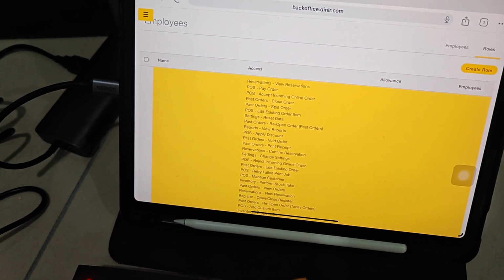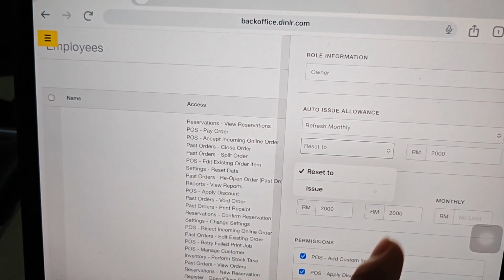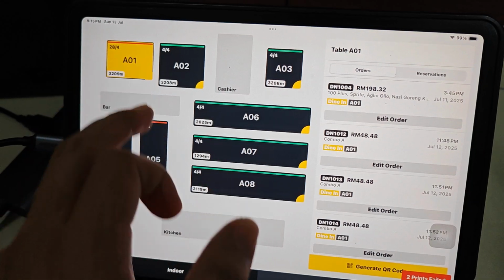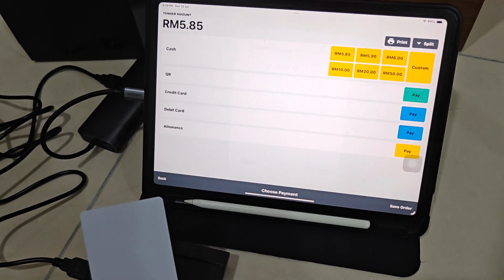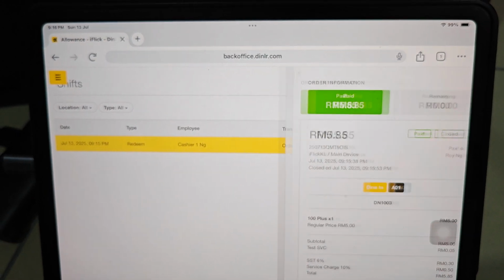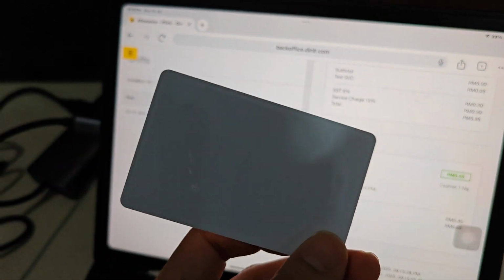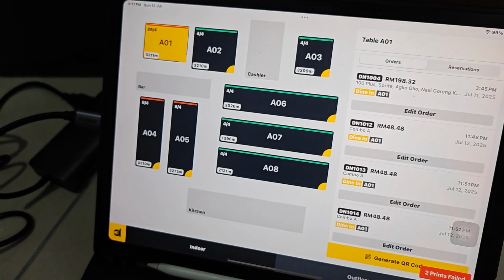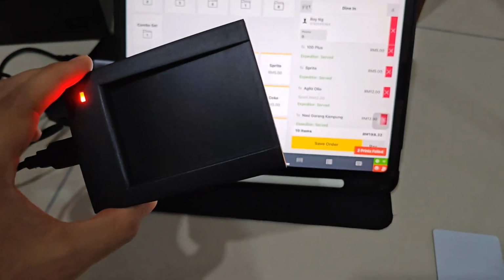Dinlr POS - Link with RFID tag (Staff Meal Allowance or Customer Membership Card) 012-600 9288